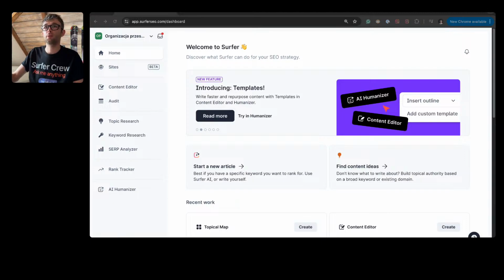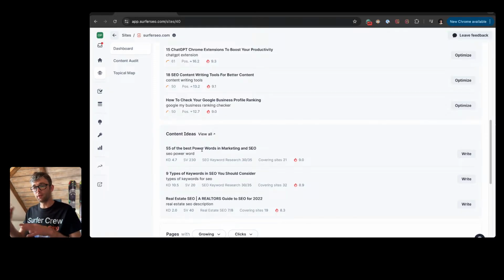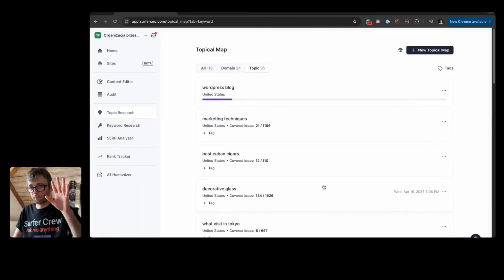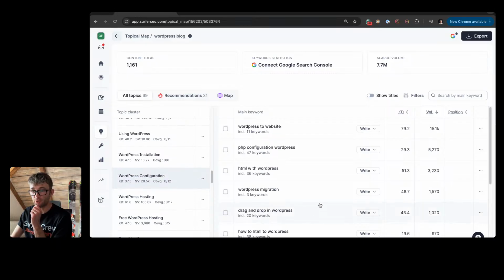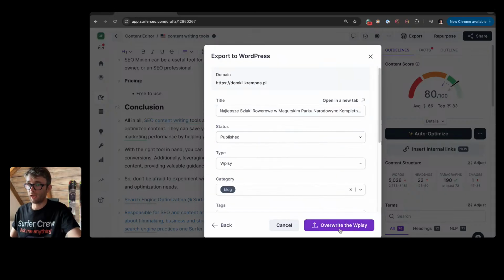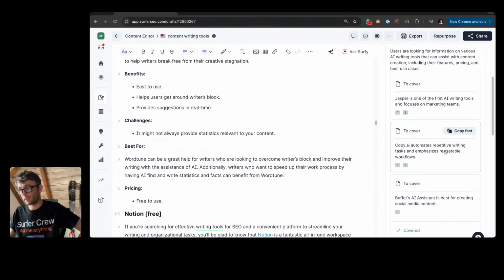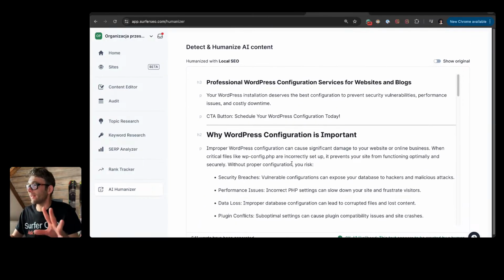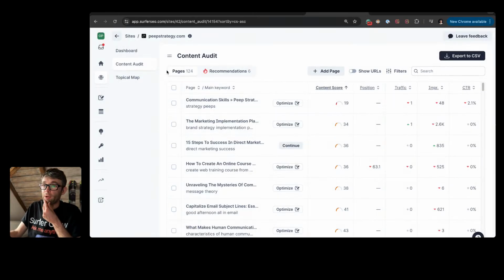Surfer Product Demo: Master Content Optimization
Looking to boost your SEO strategy and improve your website's performance?

Join Michal Suski, Head of Innovation @ Surfer for an exclusive live demo of Surfer, the leading SEO content optimization platform. Whether you're new to Surfer or aiming to maximize your current subscription, this session is tailored for you.

- Live Demo of Surfer: Explore Surfer's latest products and features, designed to streamline your SEO efforts.
- Effective Content Optimization Workflow: Learn practical tips to enhance your content creation and optimization process.
- SEO Best Practices: Discover strategies to improve your search engine rankings and drive organic traffic.
- What’s Coming Next: Lear first about features we are working on (and get a chance at an early access 👀).
- Interactive Q&A Session: Have your questions answered by our experts in real-time.

This webinar will equip you with the tools and knowledge to succeed with Surfer in 2025 and beyond. Don't miss out on this opportunity to learn from top experts in the field!

If you’re interested in practical insights you can apply immediately to your SEO strategy, we’ll see you on April 8th, 6 PM CET / 12 PM ET / 9 AM PT.